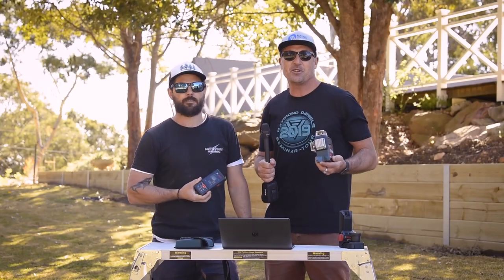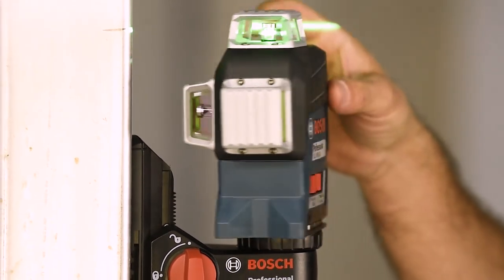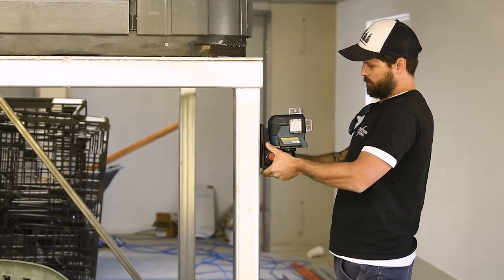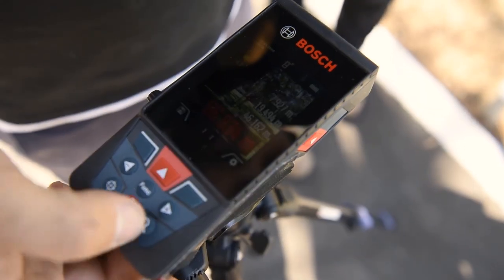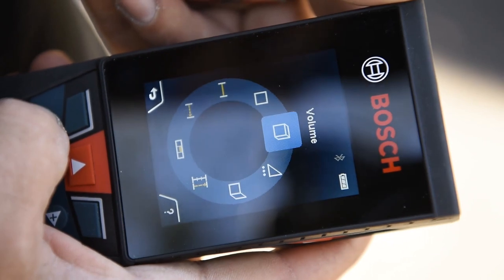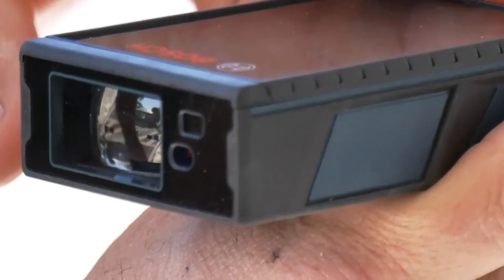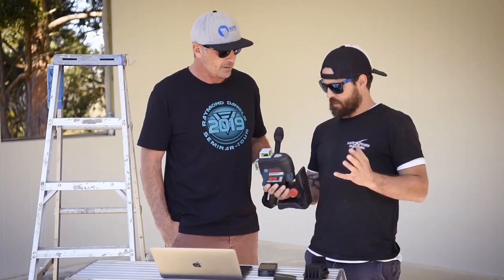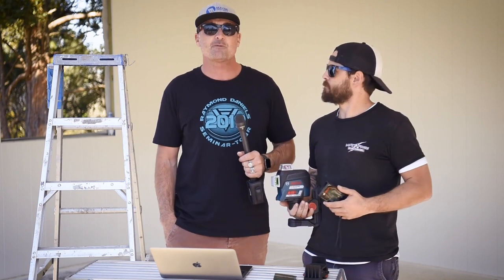What Tradies Want Tough Test: BOSCH GLL 3-80 CG & GLM 150 C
Jamie Gray and Matt Page from What Tradies Want review and give us their thoughts on the Bosch Green beam Bluetooth 3 x 360 degree line laser and the GLM 150 C 150m rangefinder